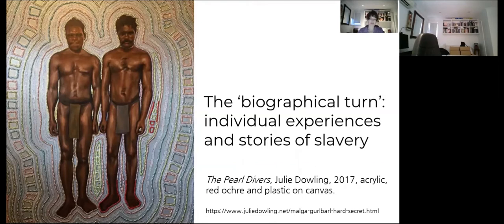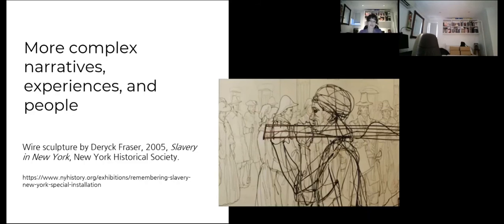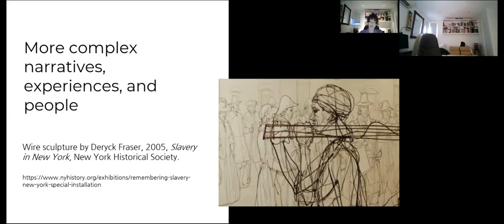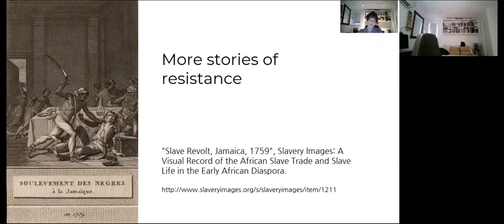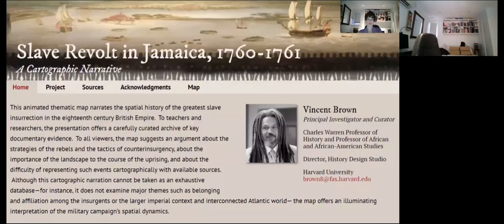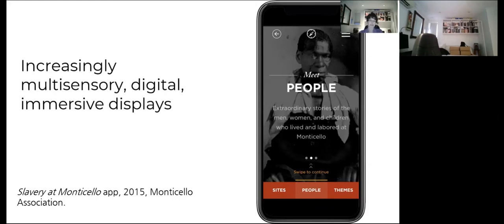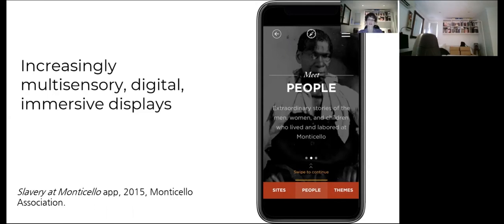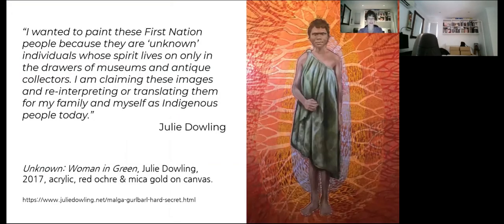WALBS S7 Exhibiting Slavery Paul Arthur and Isabel Smith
Representations – and silences – relating to slavery in exhibition spaces have changed significantly over time. One of the earliest examples was the 1851 Great Exhibition in Crystal Palace. Three ‘fugitive’ enslaved African people fled the United States to London and displayed their formerly captured and enslaved selves for all ‘civilised’ nation states to see. There are many tensions to be examined between the transatlantic slave trade and the colonial origins of museums. Following some early instances through the mid-twentieth century, in the 1990s exhibitions on slavery multiplied across the Americas, Europe and Africa. Globally, much was occurring – colonial rule in Africa had ended, political leaders began offering national apologies for past atrocities, people of African descent were developing national and international alliances and movements, and the horrors of the Holocaust were being remembered and critically discussed in the nascent field of memory studies. Representations of slavery within museums and other sites of memory have transformed in conjunction with evolving contexts in global politics and social movements. The recent ‘biographical turn’ in museums has been particularly wide-reaching. This paper will investigate these shifts in narrative and interpretive strategies, within global social, political and historical contexts, referring to exhibitions from the Americas, Africa, Europe and Oceania.